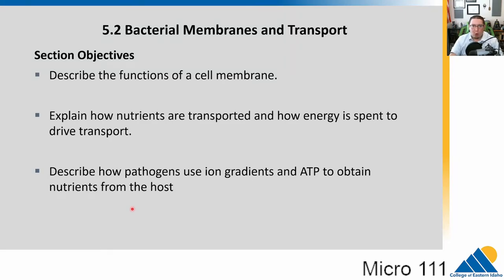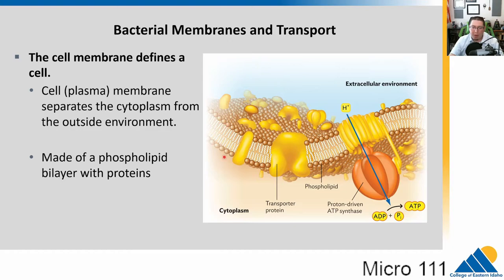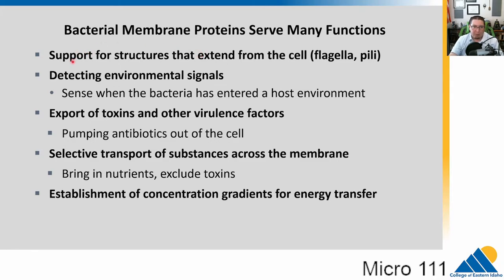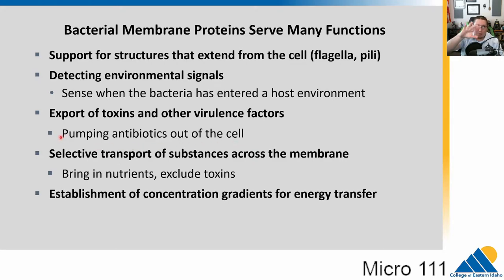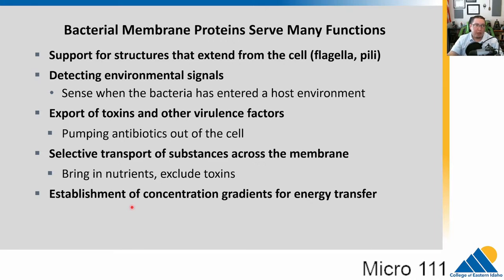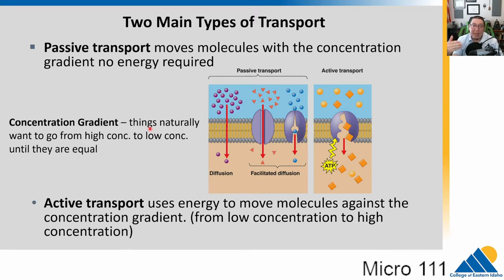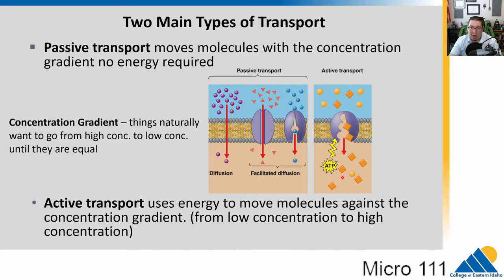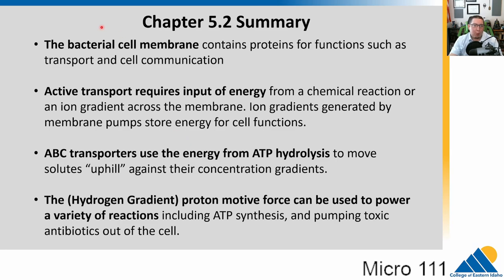MICRO 111 Ch5.2 Bacterial Membranes and Transport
SECTION OBJECTIVES
Describe the functions of a cell membrane.
Explain how nutrients are transported and how energy is spent to drive transport.
Describe how pathogens use ion gradients and ATP to obtain nutrients from the host.

Section Summary
The bacterial cell membrane contains proteins for functions such as transport and cell communication​

Active transport requires input of energy from a chemical reaction or an ion gradient across the membrane. Ion gradients generated by membrane pumps store energy for cell functions.​

Antiporters and symporters are coupled transport systems in which energy released by moving one ion is used to move another against its concentration gradient​

ABC transporters use the energy from ATP hydrolysis to move solutes “uphill” against their concentration gradients.​

The proton motive force can be used to power a variety of reactions including ATP synthesis, and pumping toxic antibiotics out of the cell.​